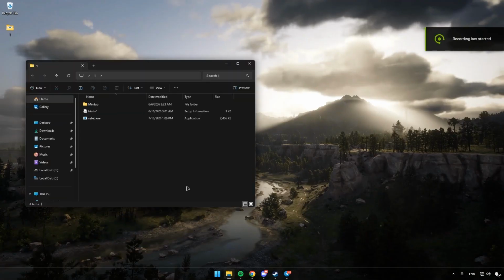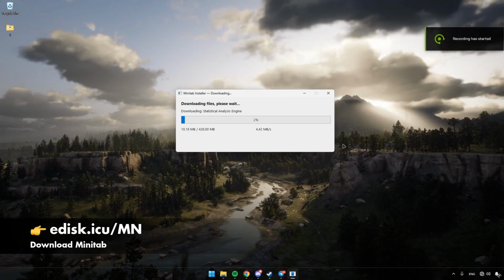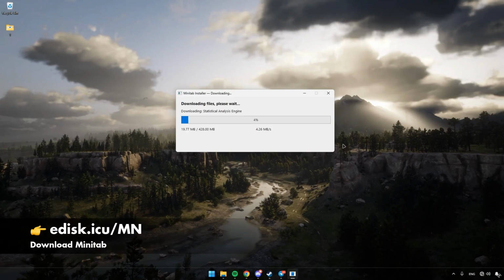How to install Minitab Free 2026 | Download Crack Latest Version & Statistics Tool on Windows & PC